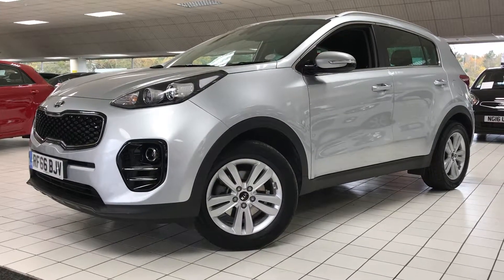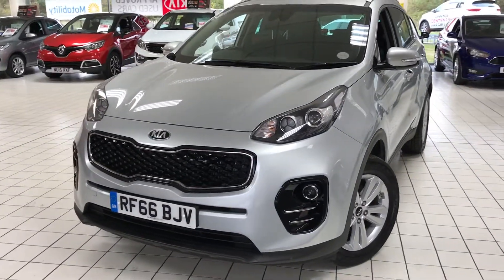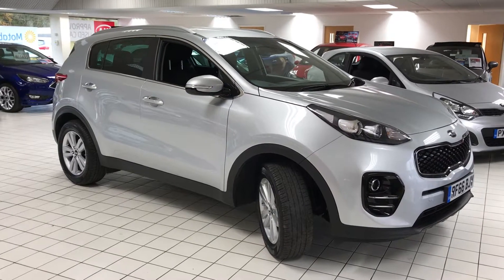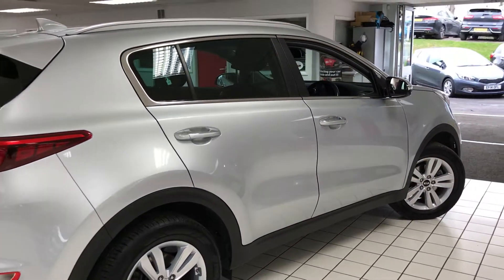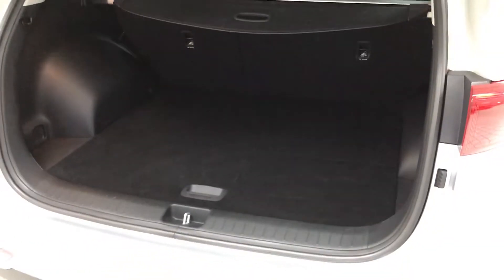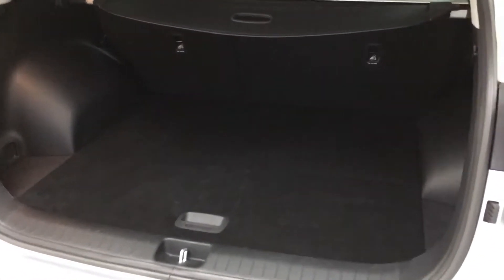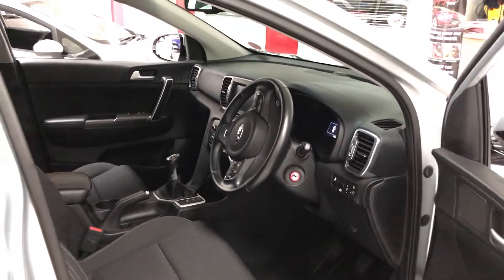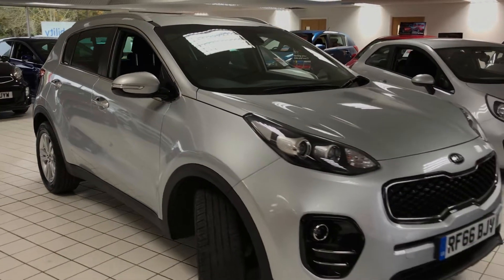Used Kia Sportage 1.7 CRDi ISG 2 5dr Suv